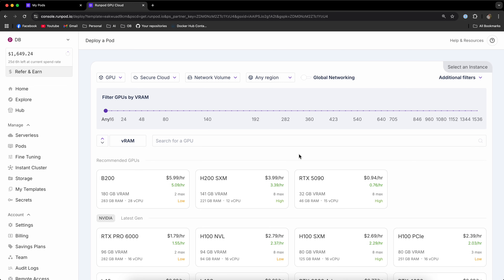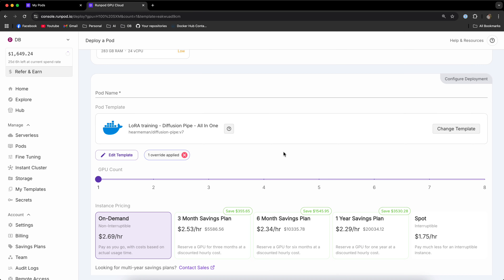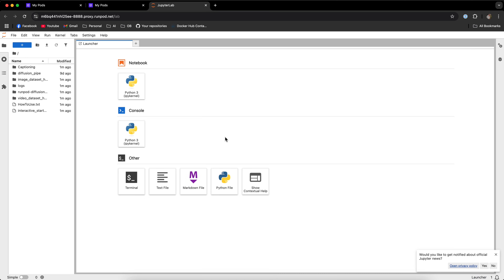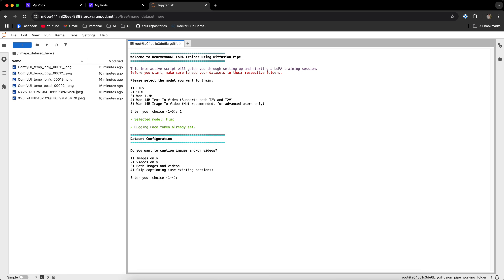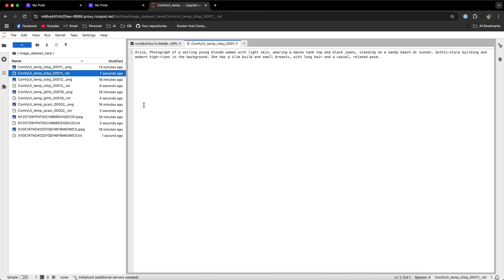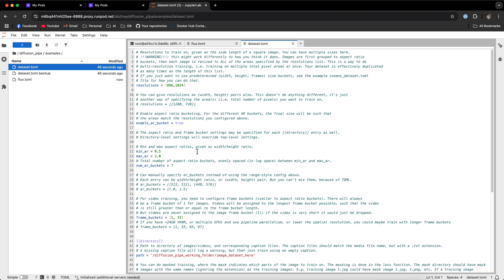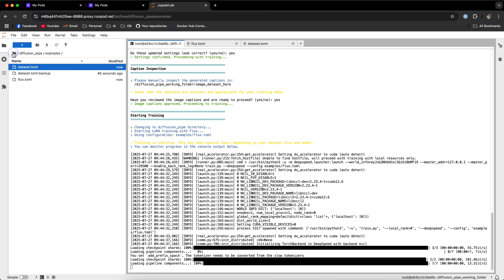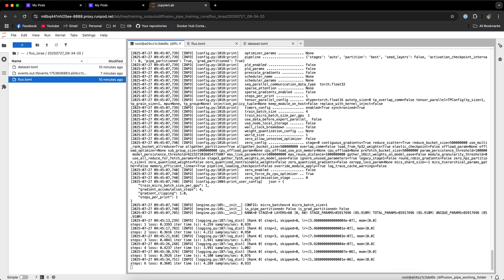LoRA Training Tutorial with Diffusion Pipe on RunPod - Flux / SDXL / Wan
In this video, I walk you through my All In One  - Diffusion Pipe RunPod template with support for Wan Video, Flux and SDXL along with automatic captioning of images and video.